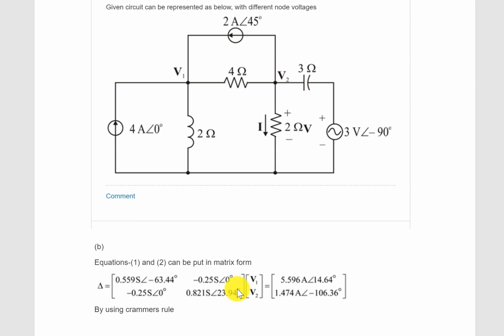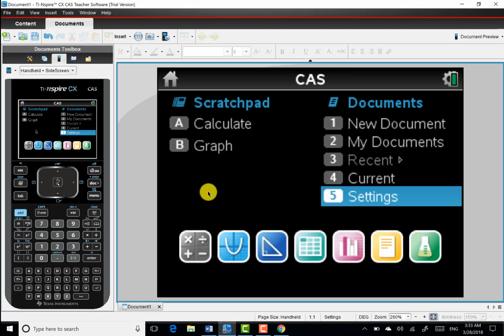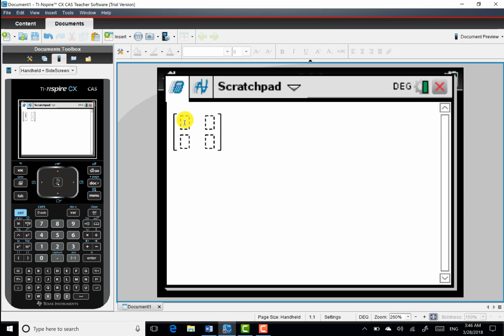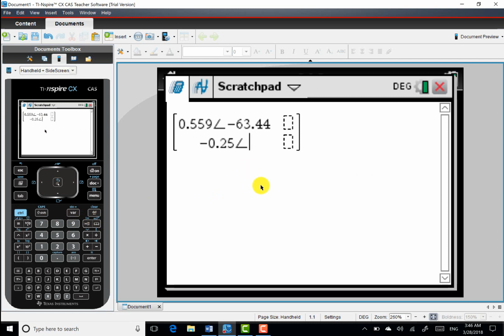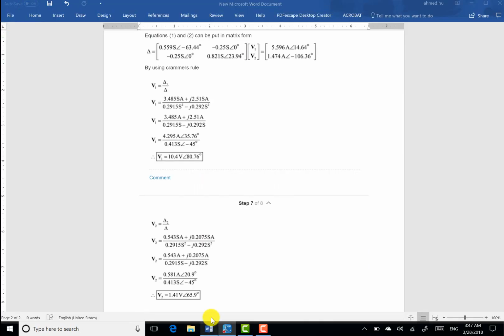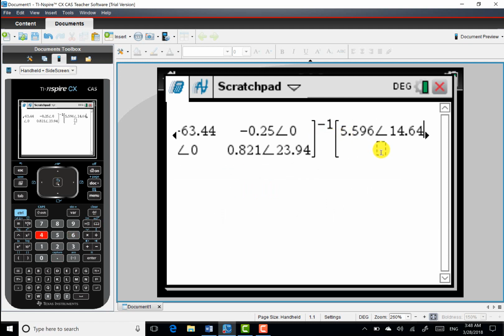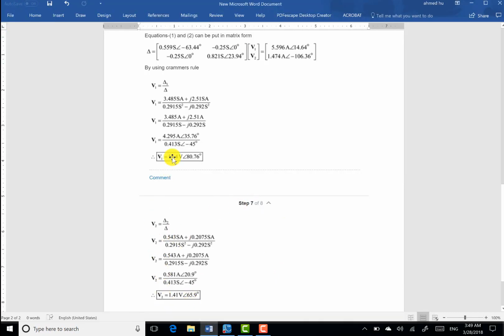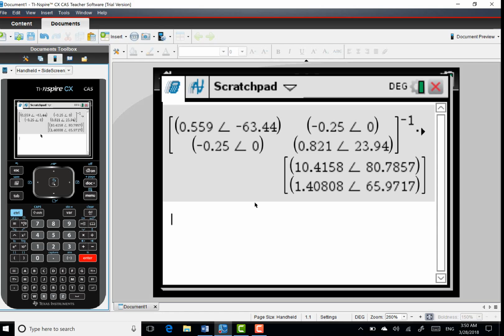solving AC circuit matrix in a calculator TI-nspire CX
this video I gonna show you how to solve circuit AC matrix using TI-nspire CX calculator.